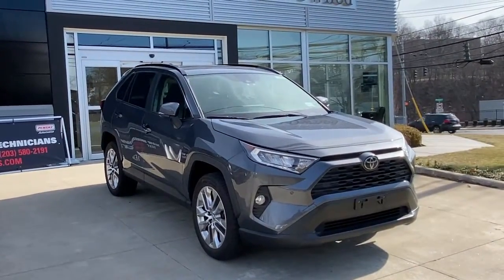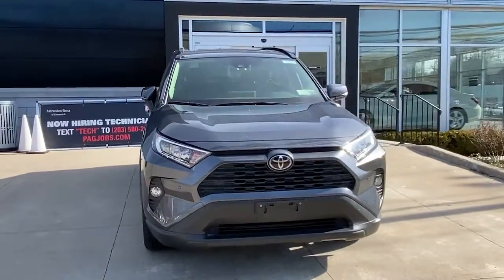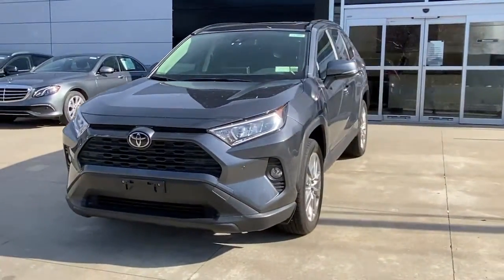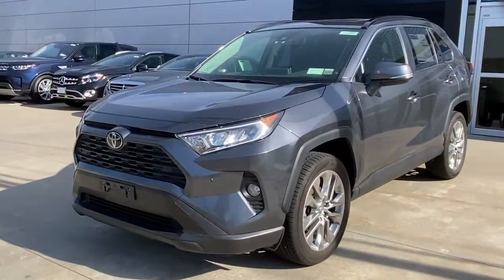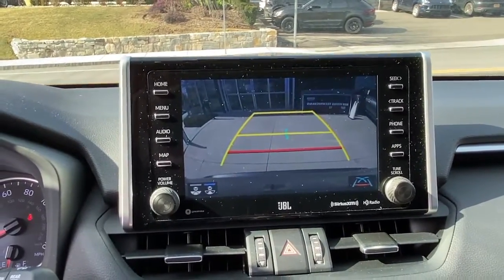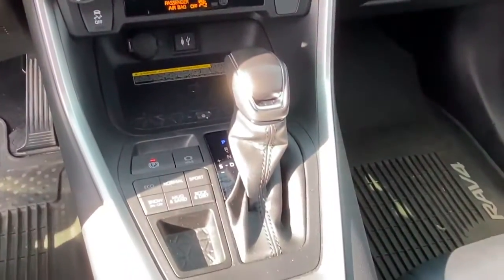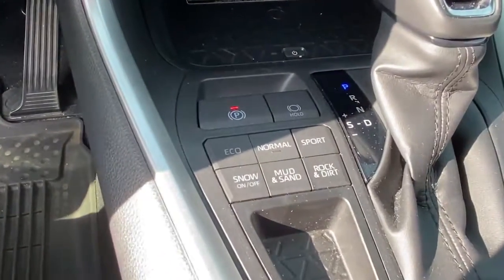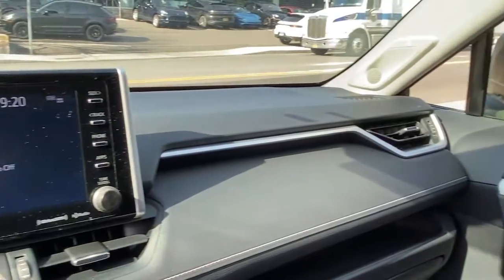2019 Toyota RAV4 Greenwich, Stamford, Darien, Port Chester, White Plains D016326A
Used 2019 Toyota RAV4 available in Greenwich, CT at Mercedes Benz of Greenwich. Servicing the Stamford, Darien, Port Chester, White Plains area.
2019 Toyota RAV4 XLE Premium - Stock#: D016326A - VIN#: JTMA1RFV3KD016326

REMAINDER OF FACTORY WARRANTY, RECENT TRADE IN, AWD, Front Door Smart Key System w/Push Button Start, XLE Premium Package.brRecent Arrival! CARFAX One-Owner. Clean CARFAX. Odometer is 11165 miles below market average! 25/33 City/Highway MPGbrMERCEDES BENZ OF GREENWICH...WHERE THE RELATIONSHIP IS EVERYTHING.
Axle Ratio: 3.177,Wheels: 19 x 7.5J Alloy,Front Bucket Seats,SofTex Seat Trim,Radio: Entune 3.0 Audio,8-Way Power-Adjustable Driver's Seat w/Lumbar Support,Front Door Smart Key System w/Push Button Start,3 Spoke Leather Steering Wheel,4-Wheel Disc Brakes,6 Speakers,Air Conditioning,Electronic Stability Control,Front Center Armrest,Leather Shift Knob,Power Liftgate,Spoiler,Tachometer,ABS brakes,AM/FM radio,Alloy wheels,Automatic temperature control,Brake assist,Bumpers: body-color,Delay-off headlights,Driver door bin,Driver vanity mirror,Dual front impact airbags,Dual front side impact airbags,Four wheel independent suspension,Front anti-roll bar,Front dual zone A/C,Front fog lights,Front reading lights,Fully automatic headlights,Heated door mirrors,Illuminated entry,Knee airbag,Low tire pressure warning,Occupant sensing airbag,Outside temperature display,Overhead airbag,Overhead console,Panic alarm,Passenger door bin,Passenger vanity mirror,Power door mirrors,Power driver seat,Power moonroof,Power steering,Power windows,Radio data system,Rear anti-roll bar,Rear seat center armrest,Rear window defroster,Rear window wiper,Remote keyless entry,Roof rack: rails only,Speed control,Speed-sensing steering,Split folding rear seat,Steering wheel mounted audio controls,Telescoping steering wheel,Tilt steering wheel,Traction control,Trip computer,Turn signal indicator mirrors,Variably intermittent wipers,Front beverage holders,Exterior Parking Camera Rear,Auto High-beam Headlights,Emergency communication system: Entune Safety Connect